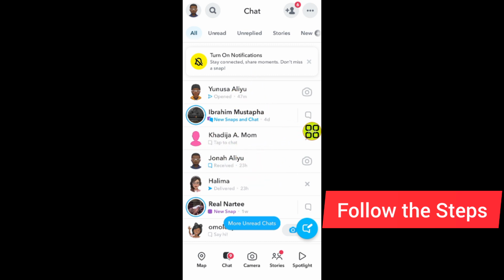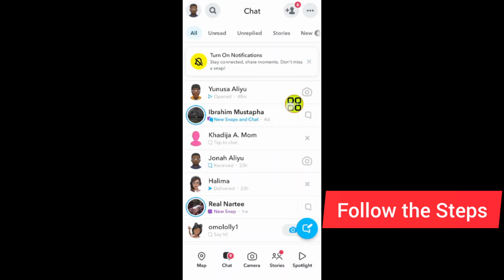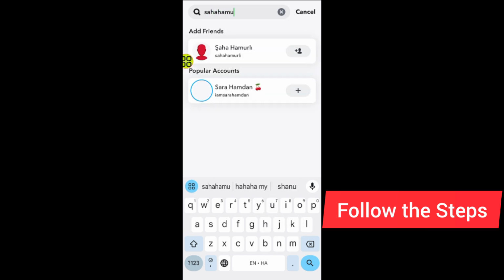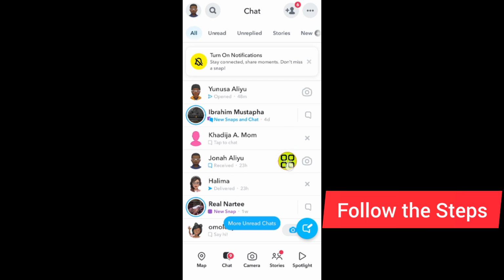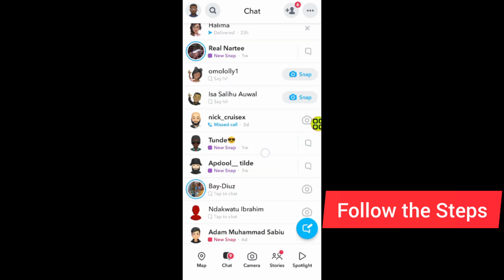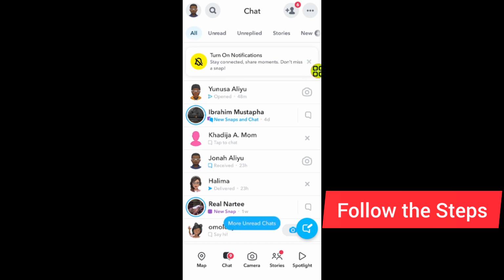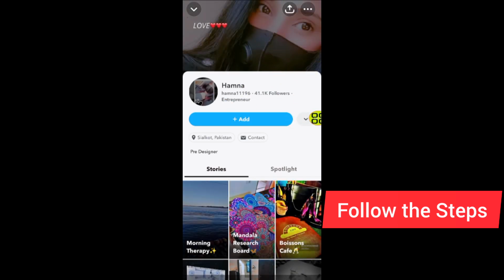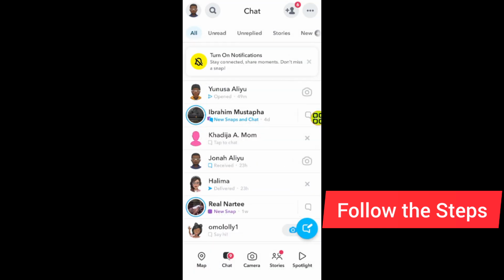how to How To Know if someone Blocked You On Snapchat - Easily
you'll learn how to find out if someone has blocked you on Snapchat and how to check if someone deleted you. I'll show you how to know if someone unfriended you on Snapchat and how to see if someone has blocked you. Discover the signs that indicate whether your friend has blocked you on Snapchat and how to determine if you’ve been blocked. If you’re wondering how to know if someone blocked you on Snapchat or how to see who blocked you, this tutorial provides all the answers.